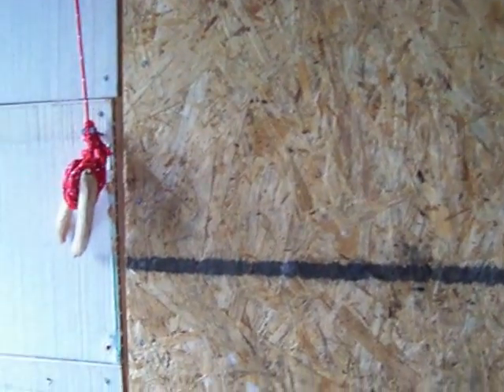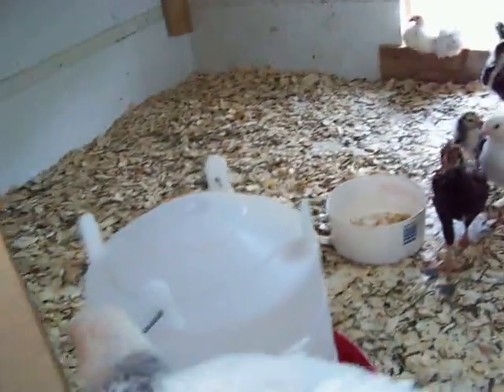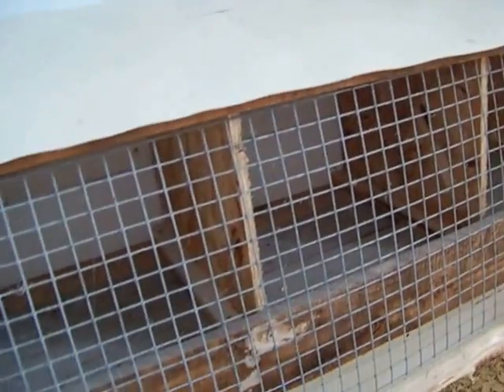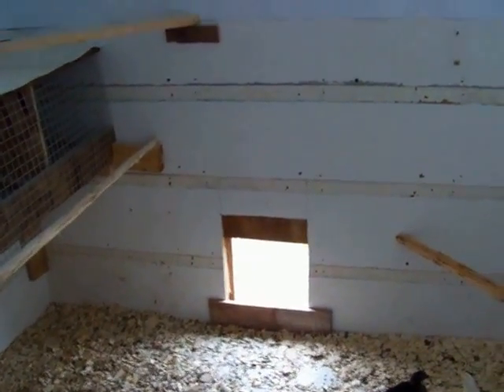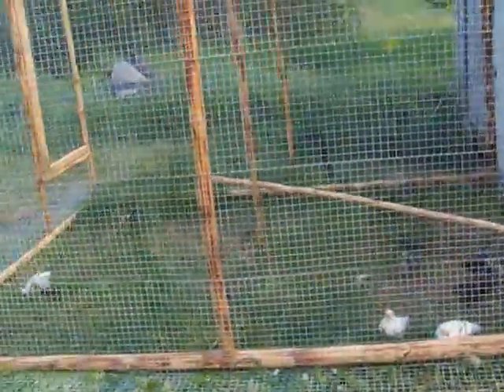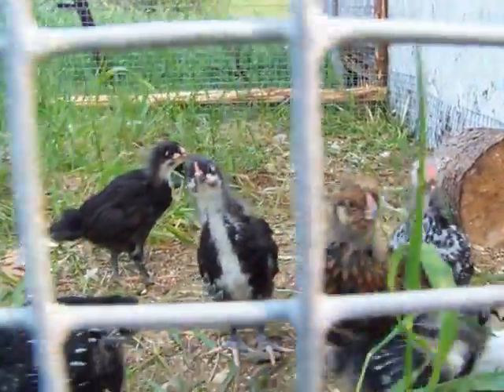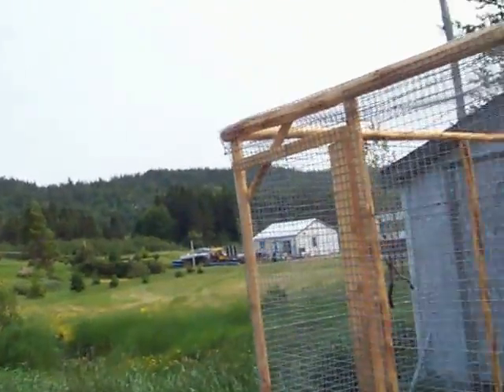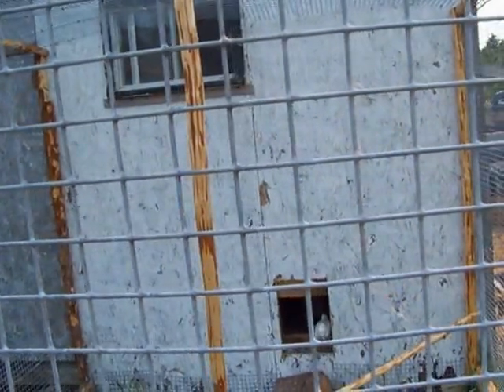Newfie coop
Chicken coop Living off the land!